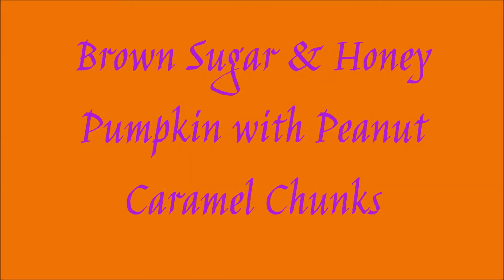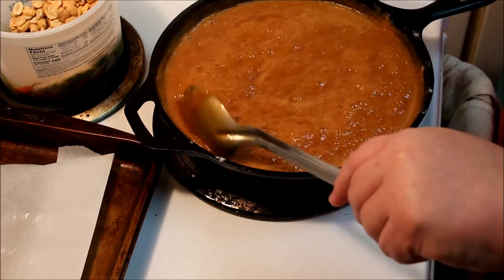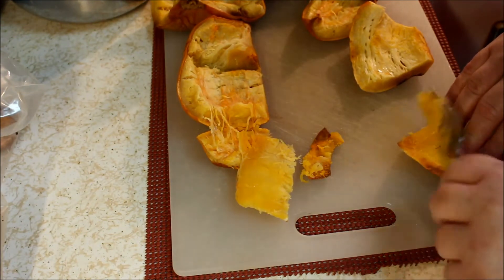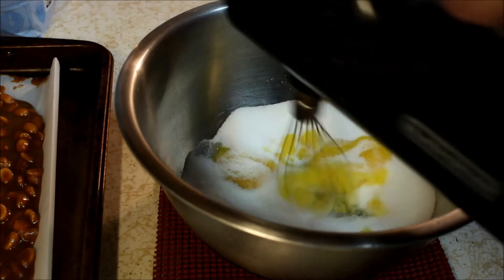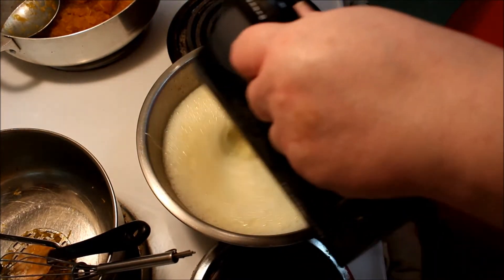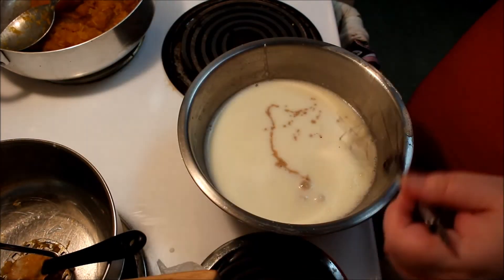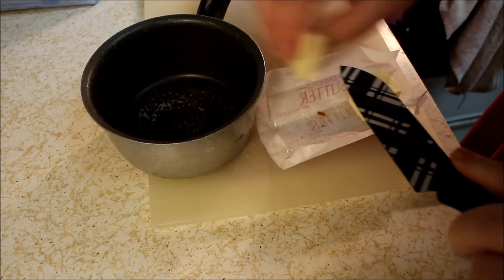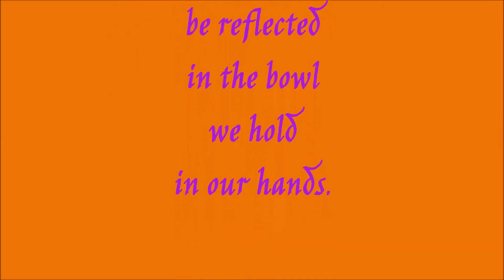Brown Sugar & Honey Pumpkin Custard Ice Cream with Peanut Caramel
I love cooking with pumpkin.  I reduced the sugar in this enoug so you can actually taste the pumpkin.  It's important to use real pumpkin and not the squashy sludge from the can.  If you must use the stuff from the can, you'll want to cook it a bit to get the extra moisture out.

Once again, the recipe I used for the peanut caramel, which was supposed to be a praline until I added too much butter, can be found on T-Roy Cooks.

T-Roy is a good guy and I love this recipe.  It's simple, if you follow it, which I did not.  But even if you do make a mistake, it's a delicious one, so it's worth it.

The ice cream recipe is simple, as is how I cooked the pumpkin.

For the pumpkin:

Wash and cut up the pumpkin into palm-sized pieces.  Scrap out the seeds and innards and pumpkin guts.  Make sure to keep the seeds for baking!

I cooked the pieces for about 45 minutes at 350 degrees uncovered in my oven.  Once they cooled down, I scrapped out the flesh.
I cut the flesh up into smaller pieces but not totally because I wanted some kind of fiber in the finished scoop so people knew they were having real pumpkin and not the sludge from a can.
In my sauce pan, I added 3 tablespoons of butter, and once melted, I added about 2 1/2 cups of pumpkin, and cooked until soft enough to mash with my tater masher.  Once it was mashed, I added about 1/2 a cup of brown sugar (I ran out, so it wasn't exact) and 1/3 cup of honey (once again, I ran out, so it wasn't exact.)  Stir well so it's all thoroughly mixed.

Set pumpkin aside.

For the ice cream base:
2 cups heavy cream
1 cup of whole milk
1/2 cup of sugar
1/2 cup of non-fat dry milk
1/8 teaspoon guar gum
1/2 tablespoon of vanilla
2 teaspoons cinnamon
4 egg yolks

Once it was in the ice cream maker, I added about 1/2 cup of finely cubed peanut caramel.